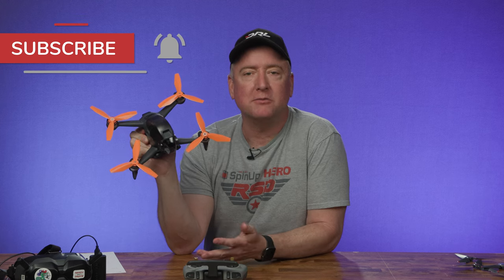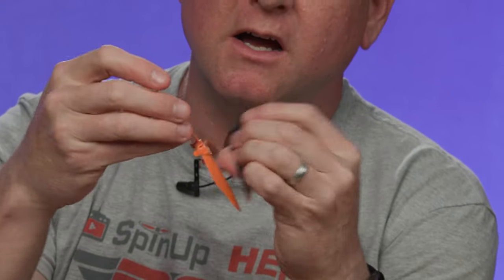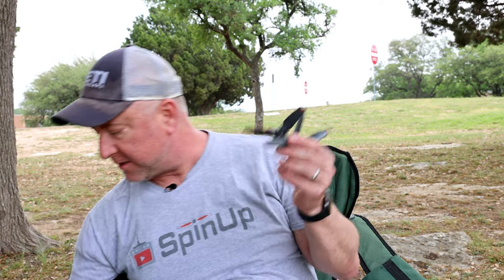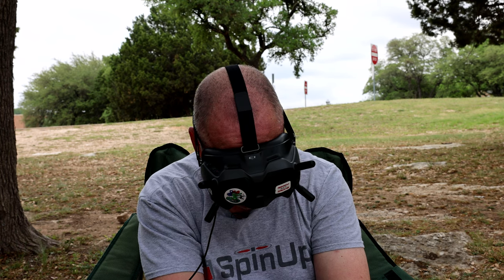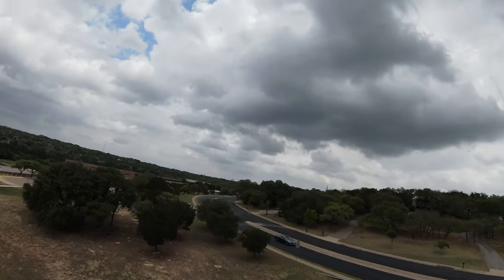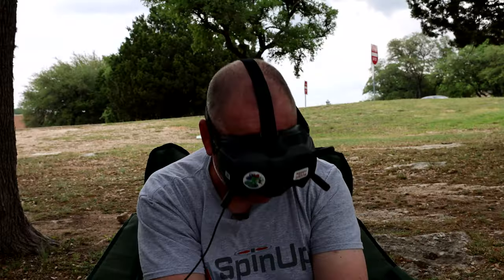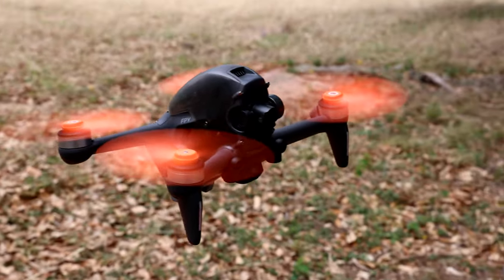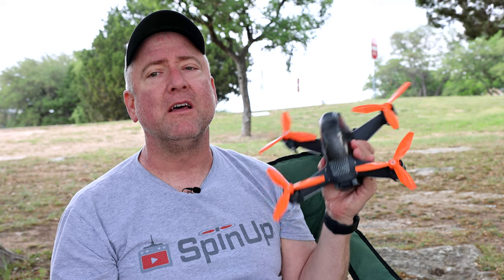Master Airscrew Props for DJI FPV - Worth It or Not?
If you fly the DJI FPV quadcopter, you've probably broken some propellers, and that's okay! Master Airscrew is a manufacturer of aftermarket propellers for a variety of DJI drones including the DJI FPV drone. But should you trust your drone to aftermarket props? This video goes through the features and differences of the DJI original props and the Master Airscrew aftermarket props for the DJI FPV quad. We'll also show you flight footage with both the originals and the Master Airscrews!